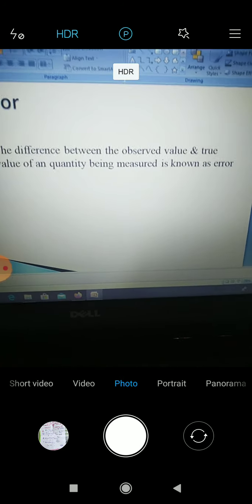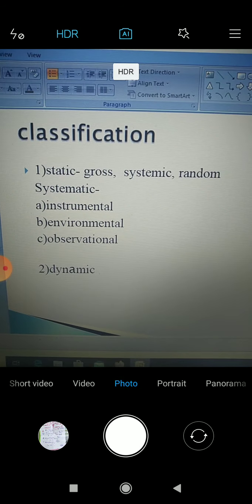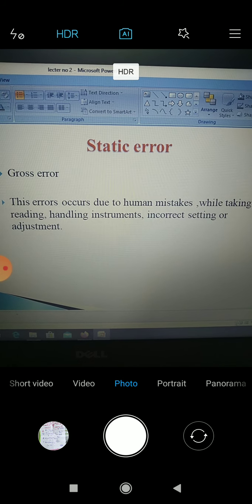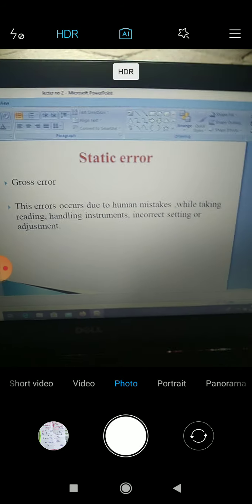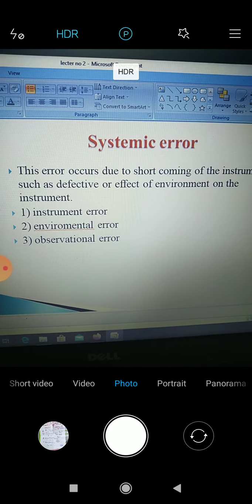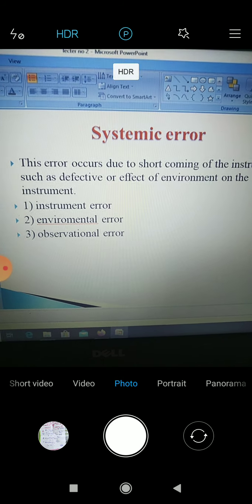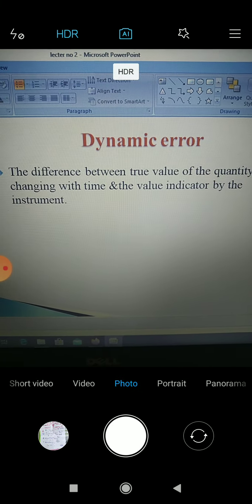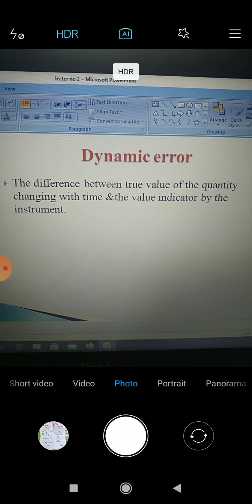Errors and types